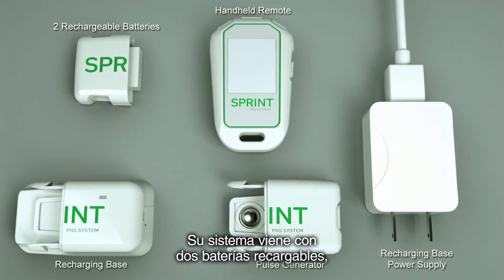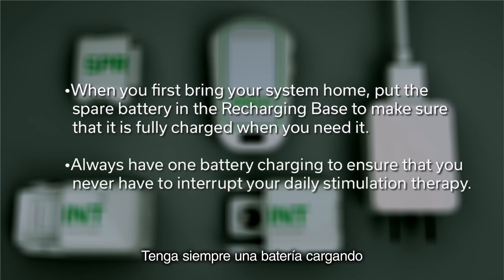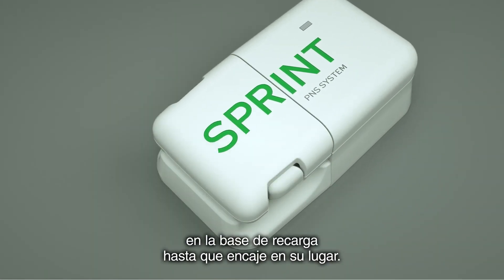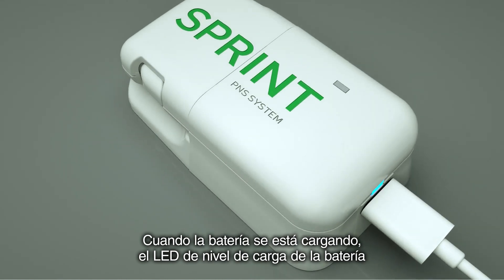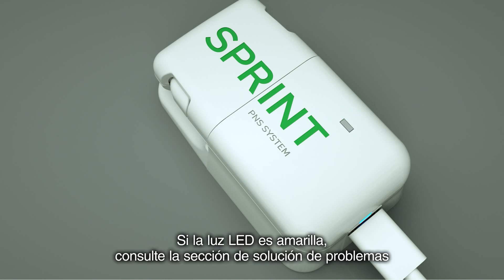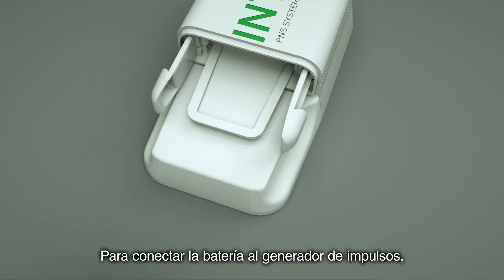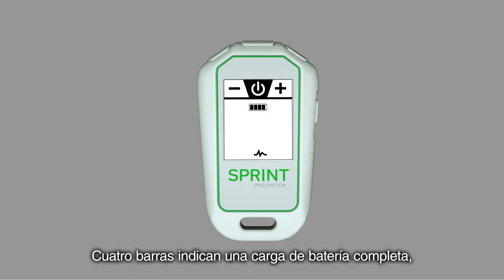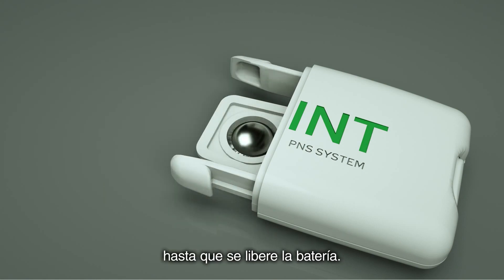Charging Your SPRINT PNS System - Spanish